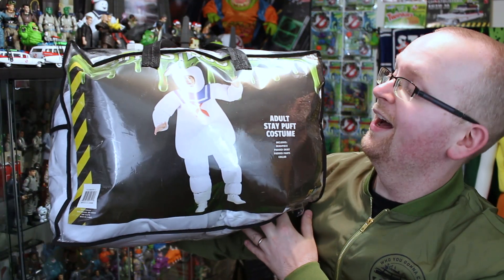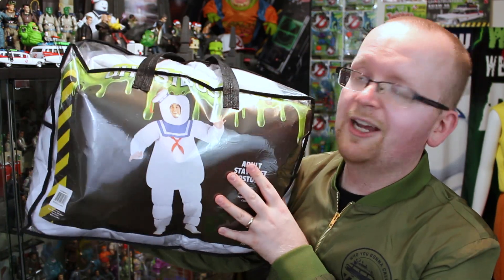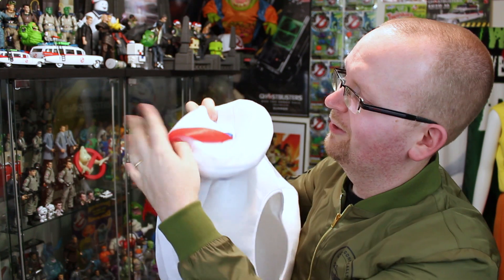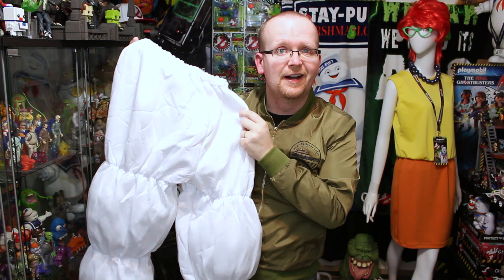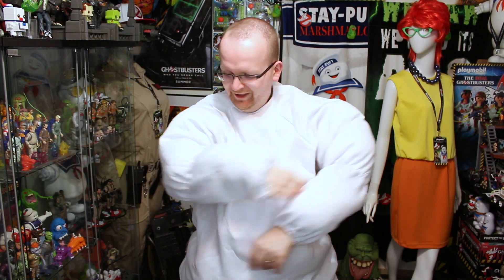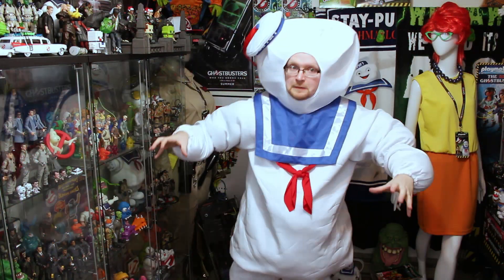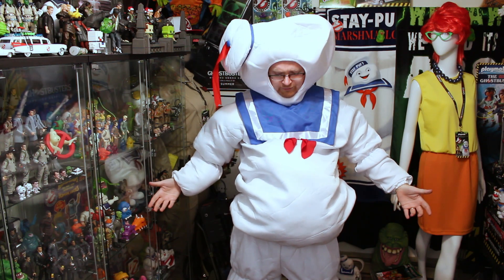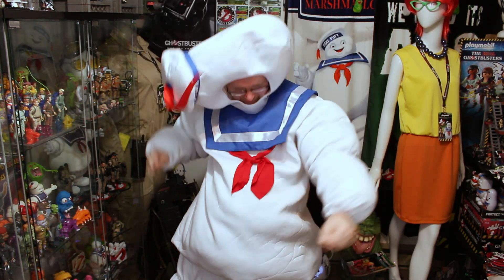REVIEW: ADULT SIZED GHOSTBUSTERS STAY PUFT COSTUME!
Join us as today we take a look at HalloweenCostumes.com's ADULT SIZED STAY PUFT COSTUME!